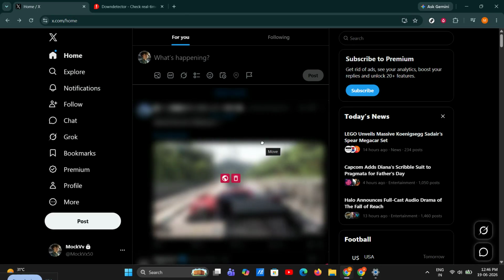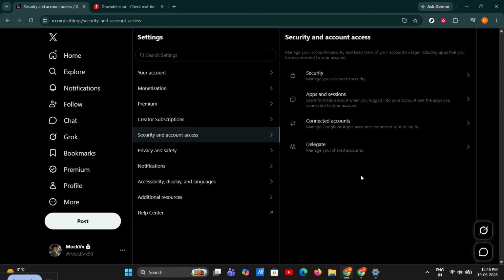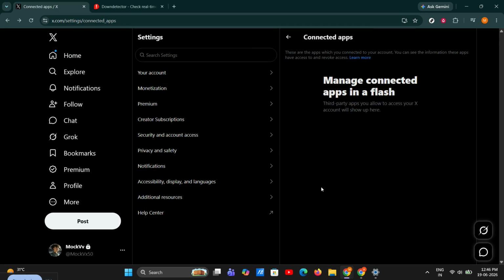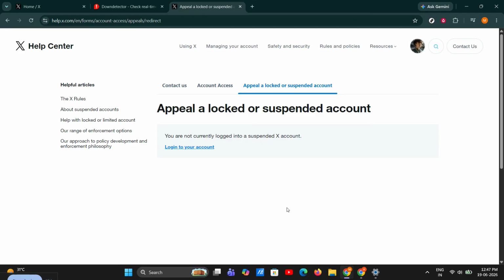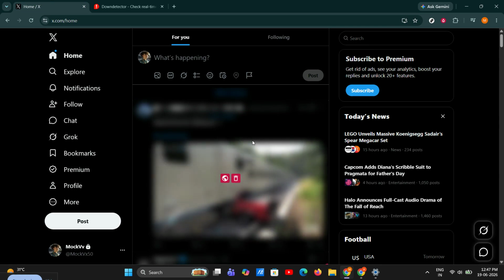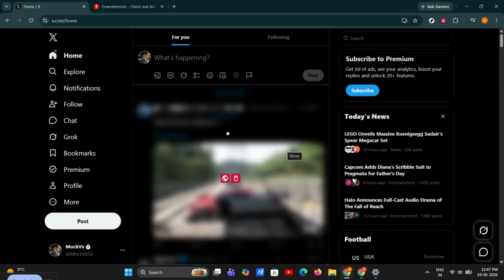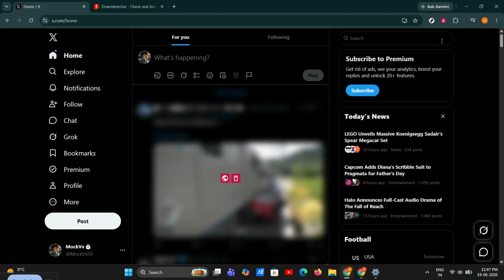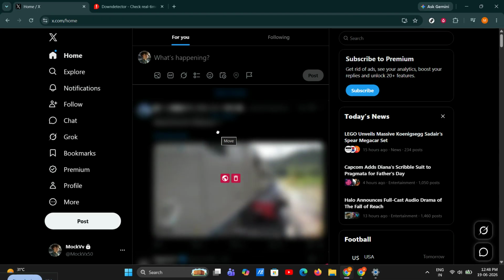How To Fix X.Com/Twitter Error 64 (Step-By-Step Guide)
Learn how to fix X.com/Twitter Error 64 with simple step-by-step troubleshooting. This guide shows how to check account restrictions, revoke third-party app access, appeal a suspension, and clear browser cache to restore access.

🕚Timestamps:
00:00 Intro
00:19 Check Account Restrictions And Security Verification
01:08 Review Third-Party App Permissions
01:49 Submit An Appeal To X Support
02:27 Clear Browser Cookies And Cache

✍️What You'll Learn In This Video:
• How To Fix X.Com/Twitter Error 64
• How To Check If Your X Account Is Locked Or Suspended
• How To Complete X Security Verification
• How To Review And Revoke Third-Party App Access
• How To Appeal A Suspended X Account
• How To Clear Browser Cookies And Cache
• How To Troubleshoot X Login And Access Errors

💡Pro Tips:
• Use the official X Help Center if your account is suspended
• Remove old connected apps you no longer trust or use
• Try an incognito window to rule out browser session issues
• Clear cookies and cache after making account changes
• Check your linked email for replies from X support